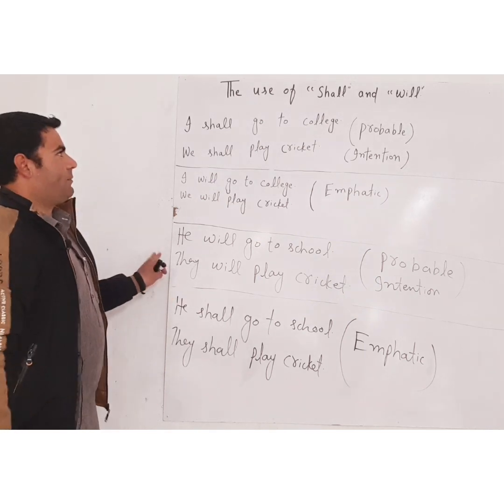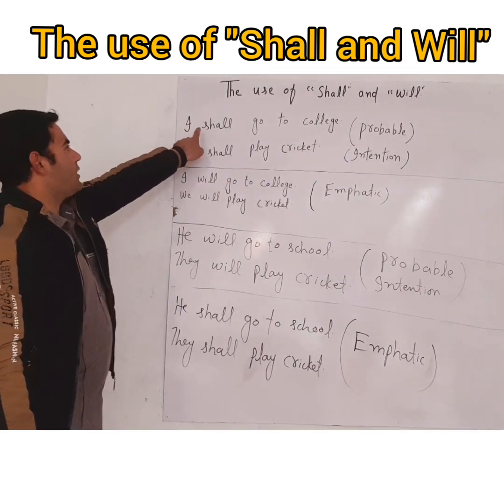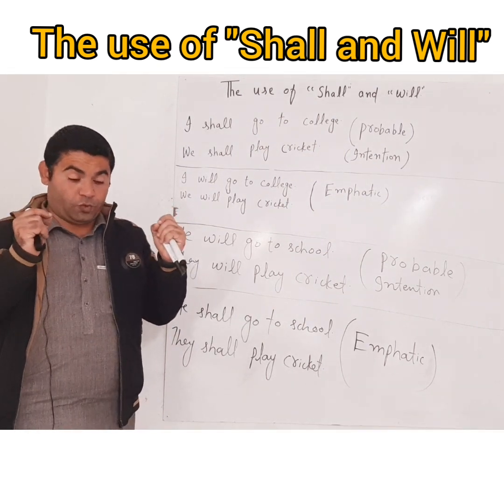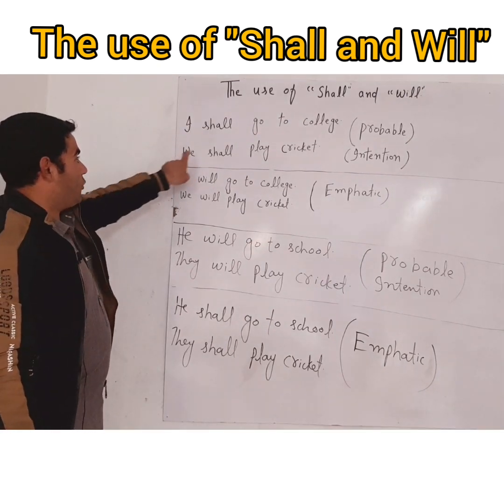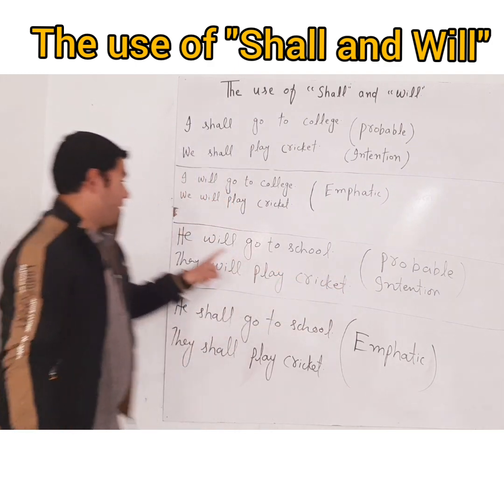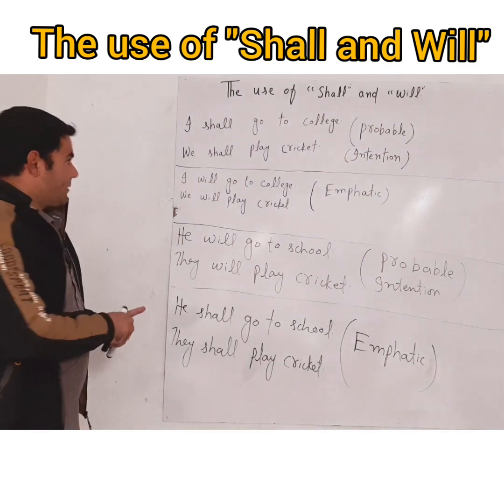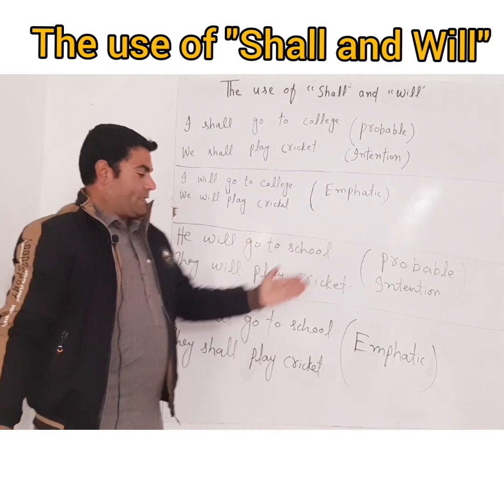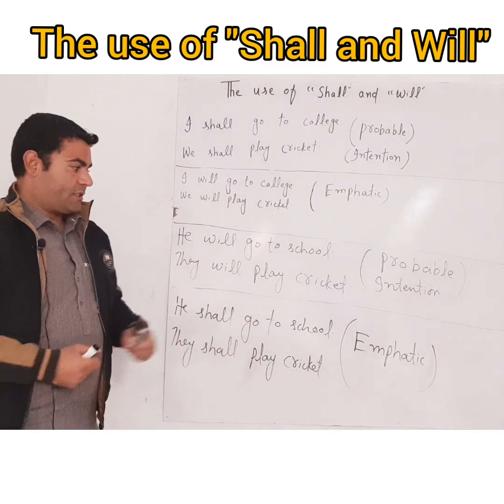The use of "Shall" and "Will"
In this video, we have briefly discussed the Use of "Will" and "Shall".
We have briefly discussed "Archaic Words" and "Modern" English words.
Many English learners get confused at this point, they will find the video very useful. This video will also be of great help for those who love to study English  grammar and its difficult aspect.
The Video is going to be of great help for CSS, PMS Aspirants and MDCAT Students.